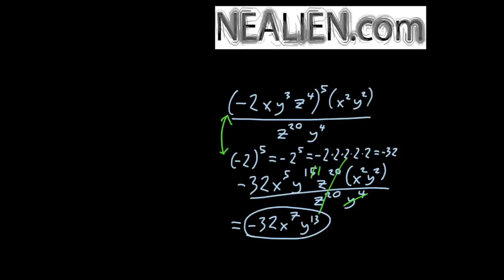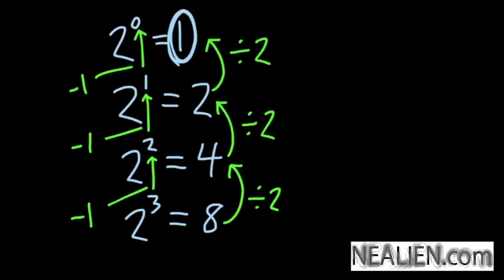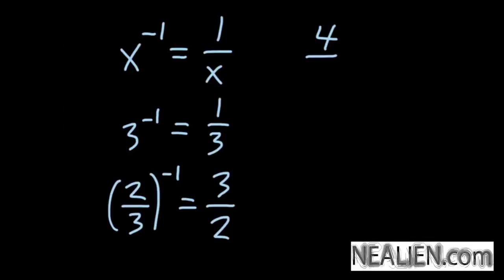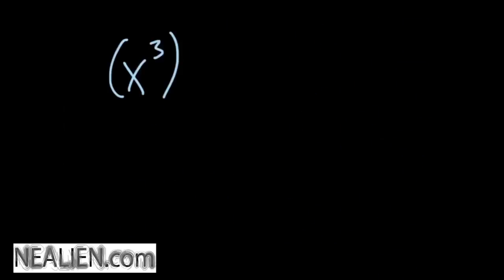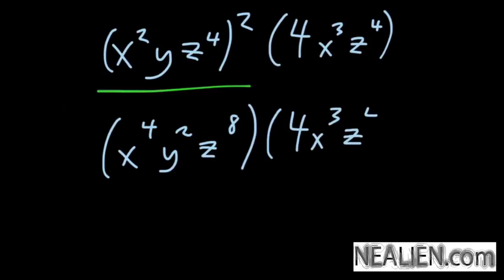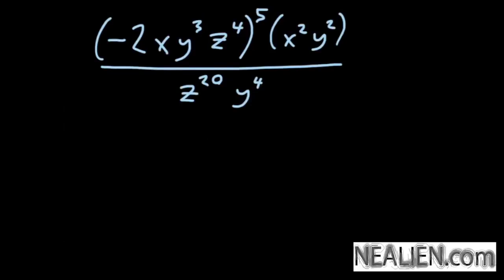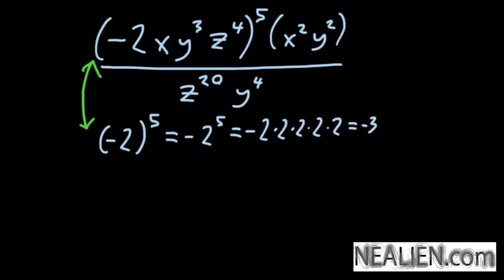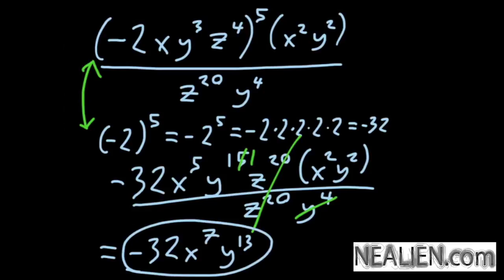Algebra, Variables with Exponents Positive, Negative, and to the Zero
Numbers to the zero power, variables to an exponent to an exponent, variables with exponents multiplied and divided. Positive/negative exponents.